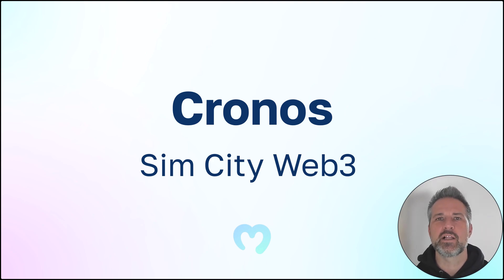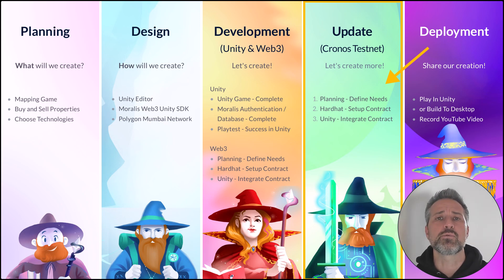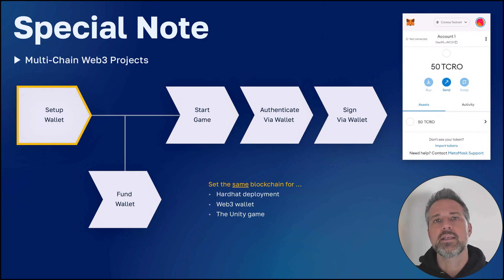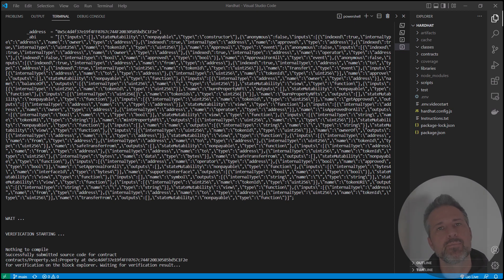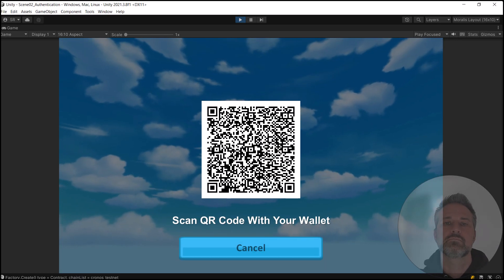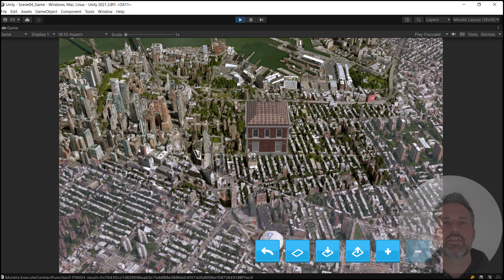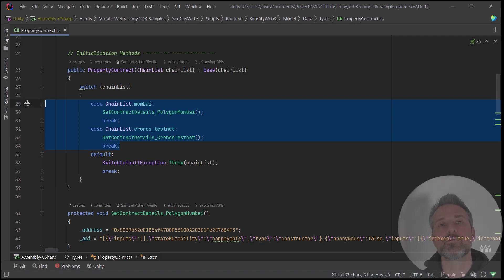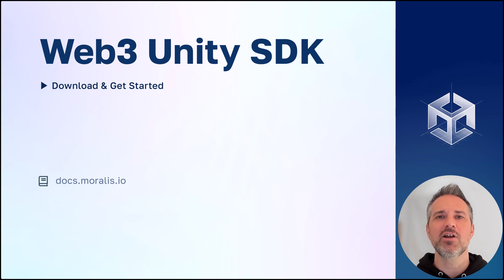Add Cronos to the Sim City Web3 game for Unity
Cronos is the first EVM-compatible chain built on Cosmos. Together, we'll add Cronos to the Sim City Web3 game for Unity!

TIMESTAMPS:
▶ 0:00 Intro Topic
▶ 0:38 Main Topic
▶ 4:36 Live Coding - Overview
▶ 5:07 Live Coding - Hardhat & Solidity
▶ 6:44 Live Coding - Unity & C#
▶ 14:19 Cronos Hackathon
▶ 14:45 Recap Topic